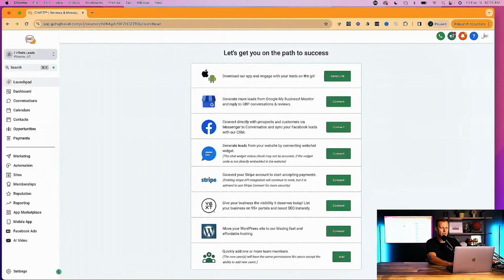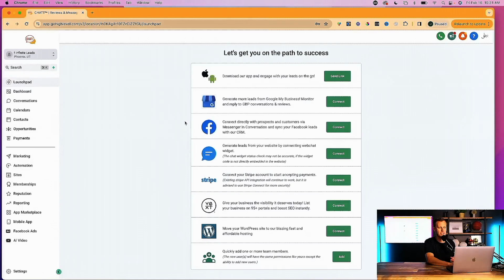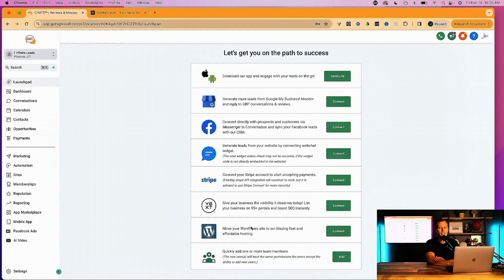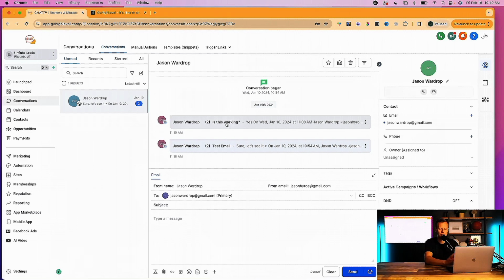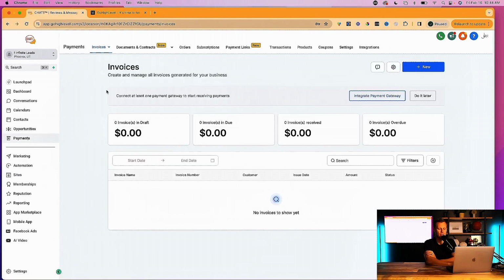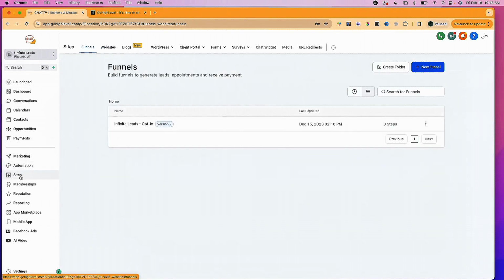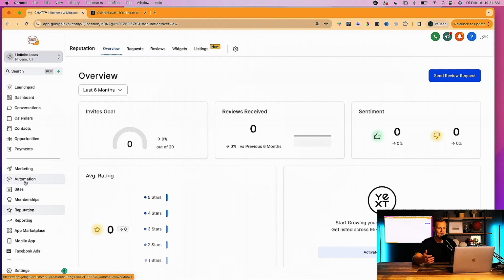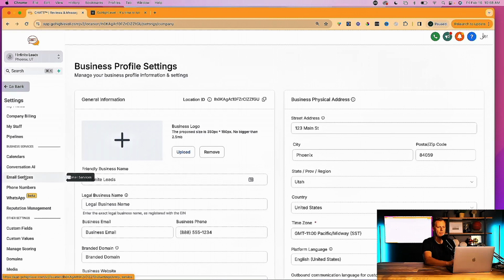Learn GoHighLevel FAST: A Step-by-Step Guide for Beginners (2025)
I give everything away for free… All I ask is you use my link to sign up to HighLevel